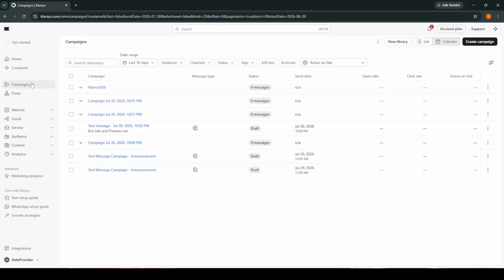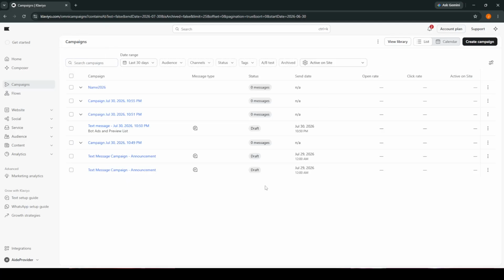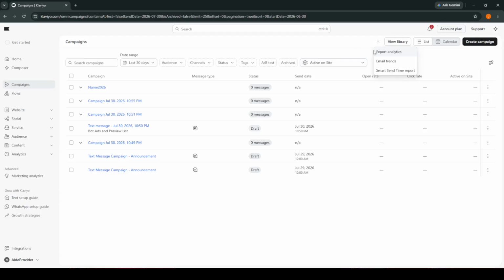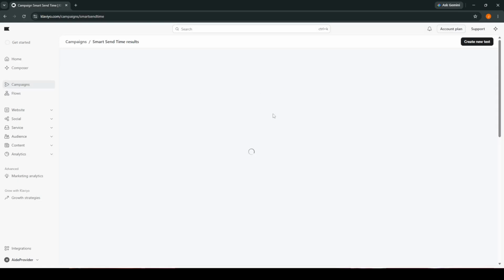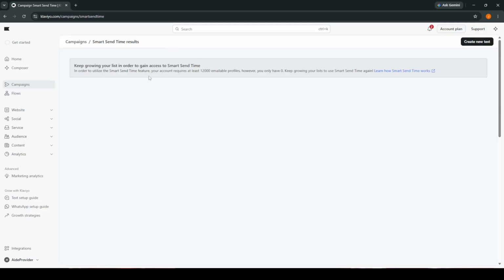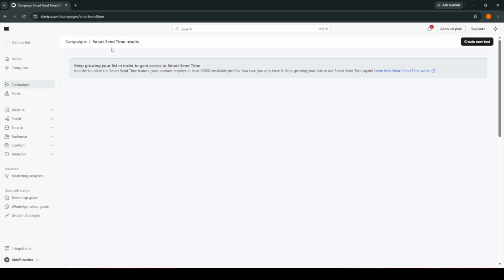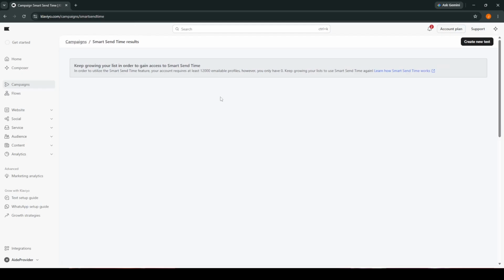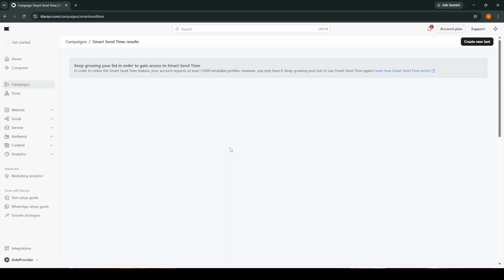How to See Average Open Times Klaviyo [2026 Easy Guide]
Learn how to see average open times in Klaviyo so you can spot engagement trends faster. In this tutorial, we’ll walk you through where to find average open times klaviyo reports, how to view email open time averages, and how to interpret Klaviyo engagement insights.